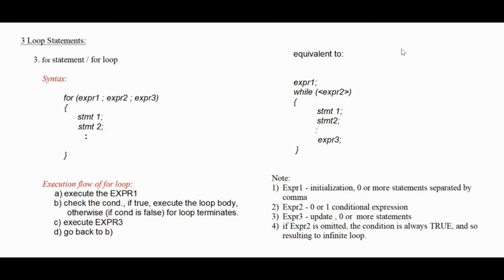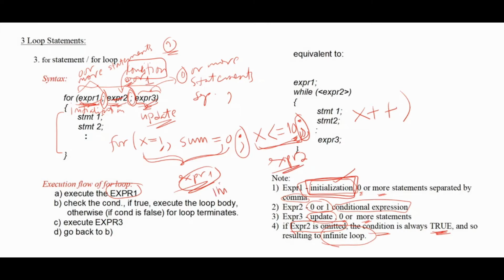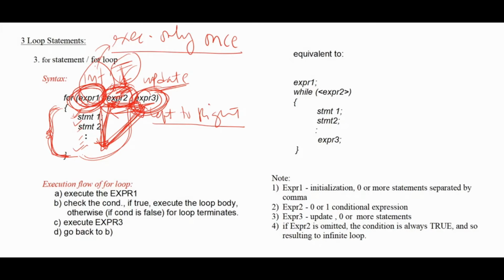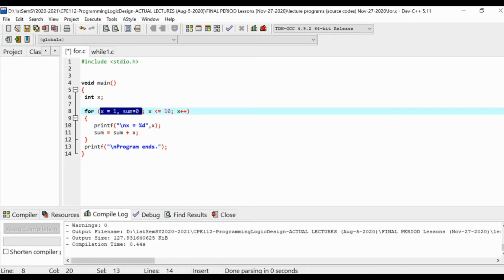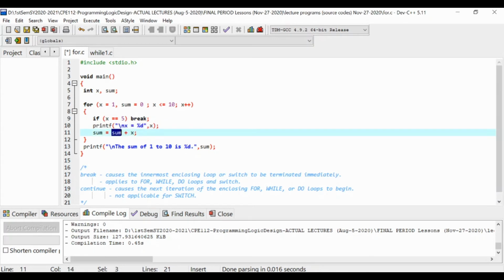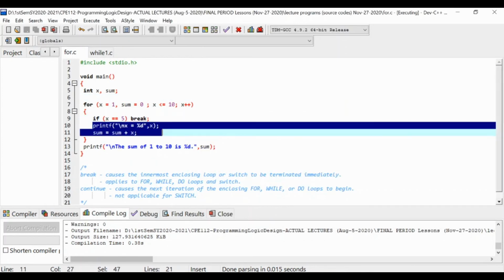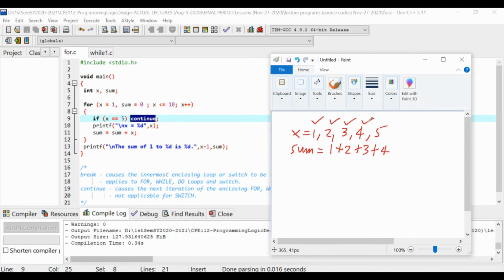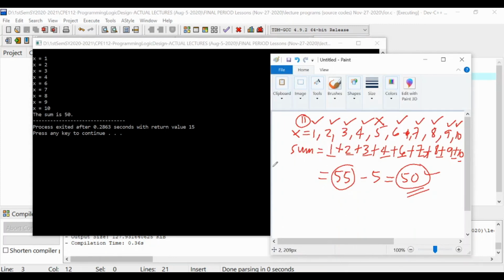CPE 112 Lecture 21 - For Loop, Break, Continue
CPE 112 - Programming Logic and Design
Lecture 21 - For Loop, Break, Continue